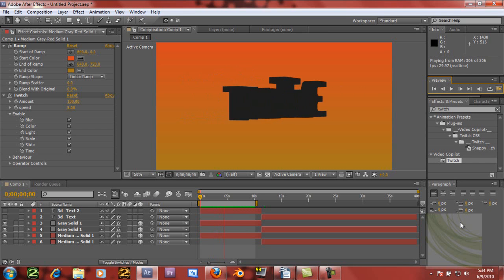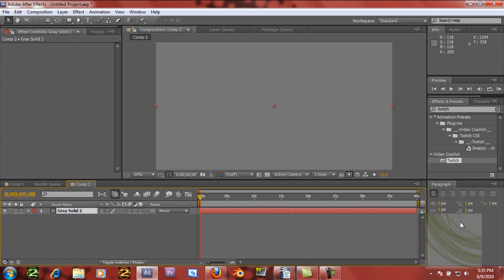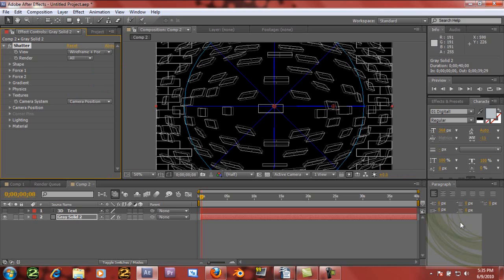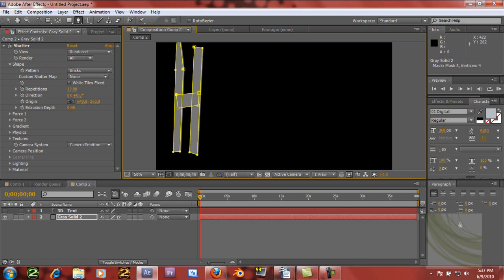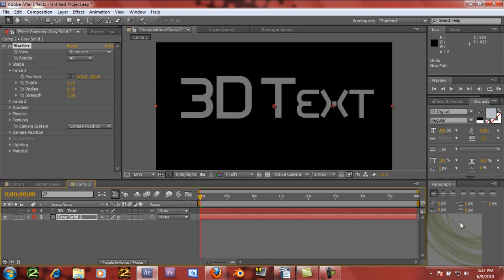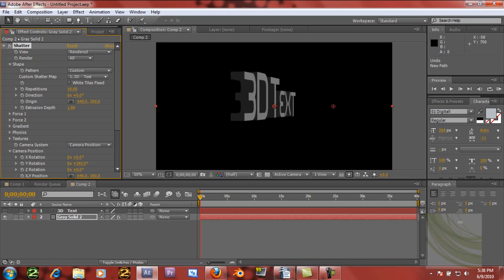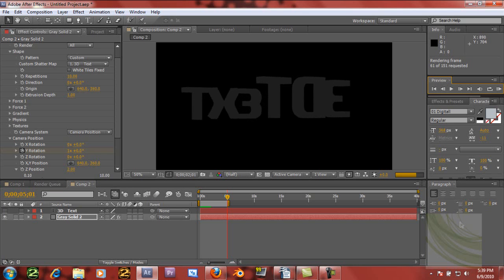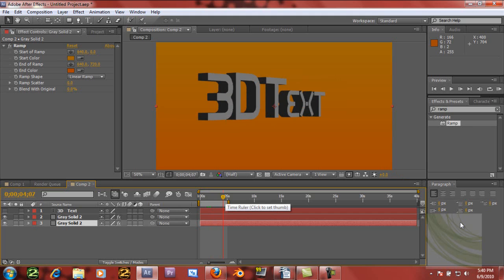3D Text! - After Effects CS5 Tutorial!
Learn how to make FULL 3D text with only after effects plugins, and NO LAYERS, full 3D!

also check out pichwisetv who made the video at the beginning!